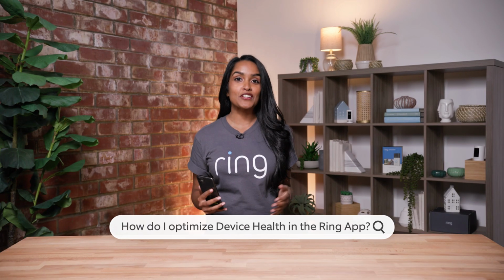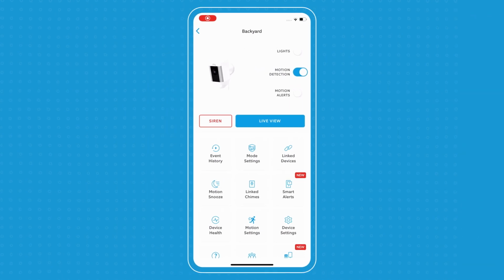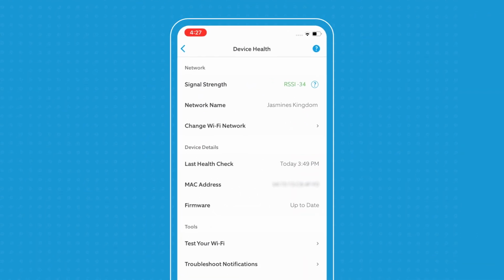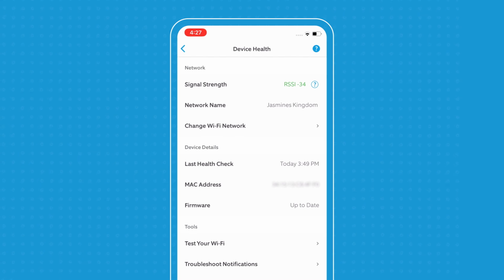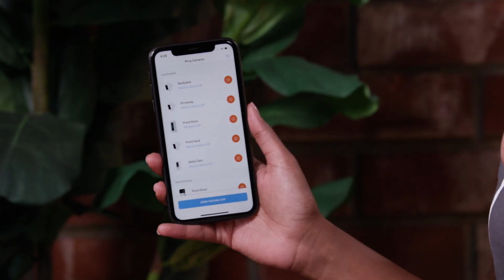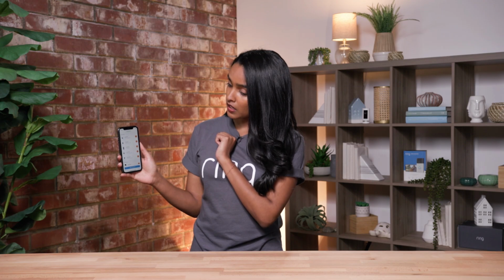How Do I Optimize Device Health in the Ring App? | Ask Ring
All Ring devices are Wifi based, so it’s important to make sure you have a strong Wifi connection. Sitara shows us how you can check to make sure your connection is strong in your Device Health tile in the Ring App.

0:00 Start
0:10 Check Wifi Connection
0:20 How To Check The Signal Strength
0:33 Get A Mesh Network
0:40 Download Rapid Ring App

Ring provides effective, affordable whole-home security that works together to give you peace of mind. Upgrade your home security with Ring video doorbells, smart lighting, an alarm system, and more. And review, save, and share your Ring videos anytime with a Ring Protect Plan. So no matter where you are, with Ring you’re always home. Check out the full line of Ring smart home security products at ring.com.